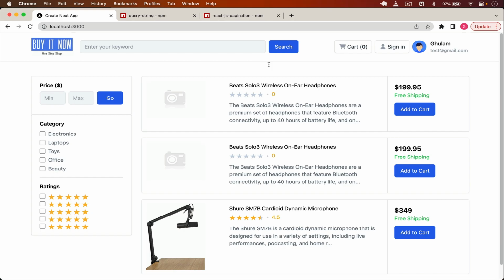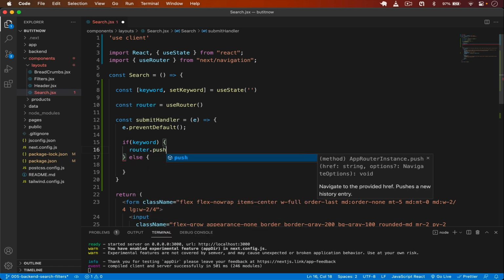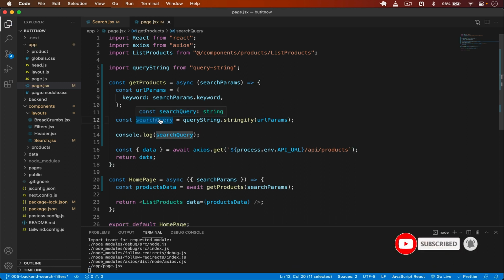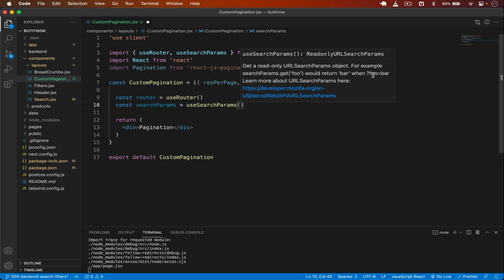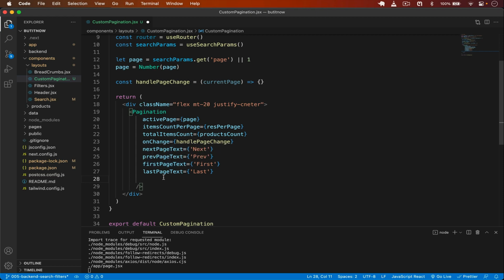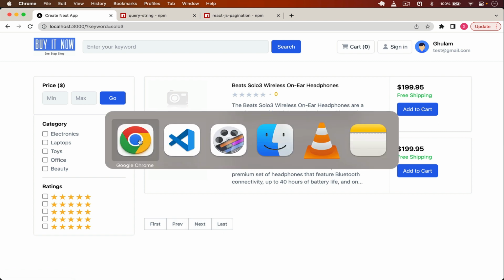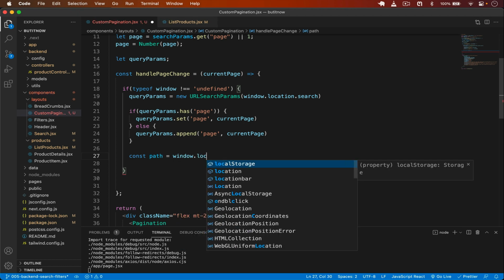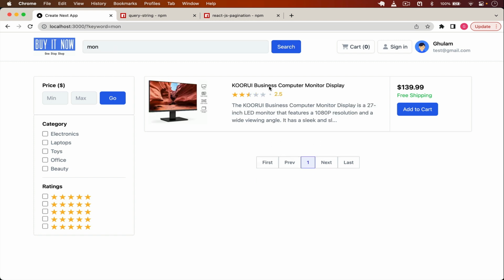Next.js 13 Full Stack E-commerce App #6 | Frontend Search & Pagination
In this video, we will learn how we can implement search and pagination on the front end in next.js 13. We will use two different packages for this. Once to handle the query string and once to handle the pagination. We can also use search and pagination at the same time without any issues.

Do ask your question in the comments, and I do give replies to all comments.